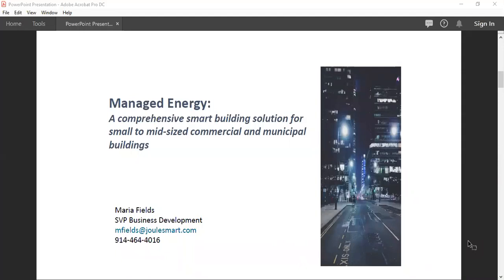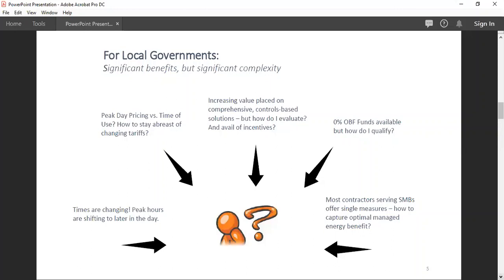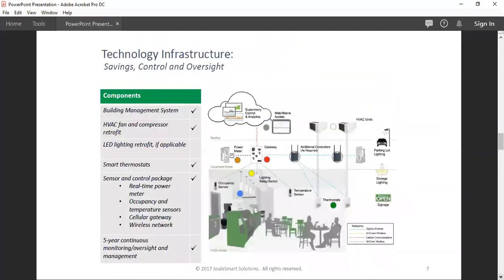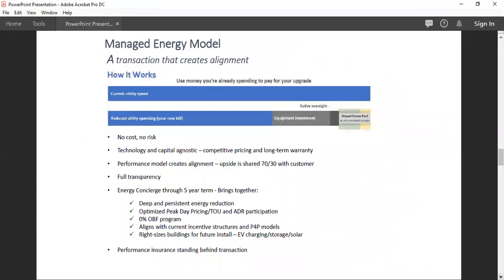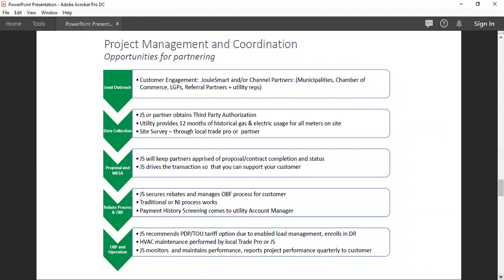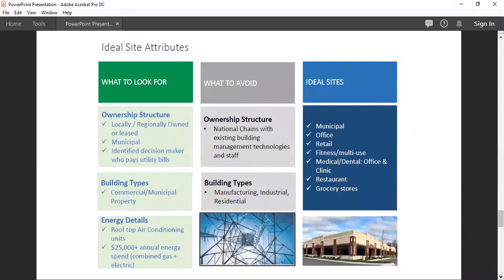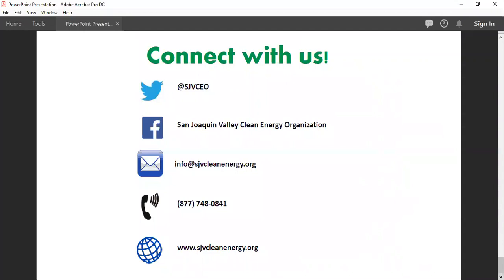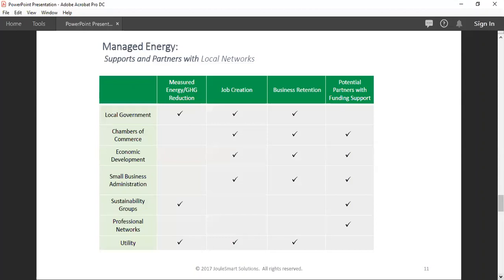#5 JouleSmart Managed Energy Program